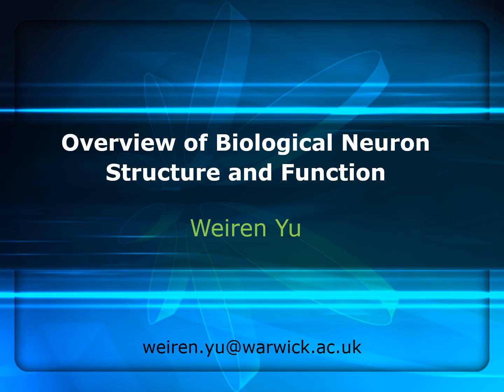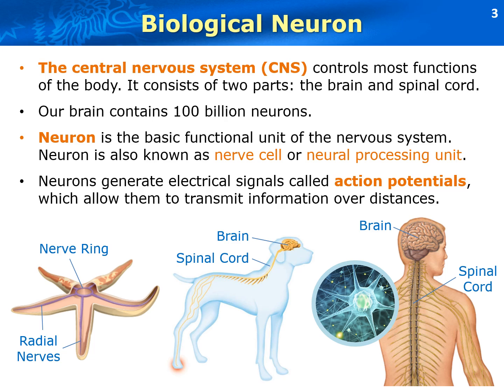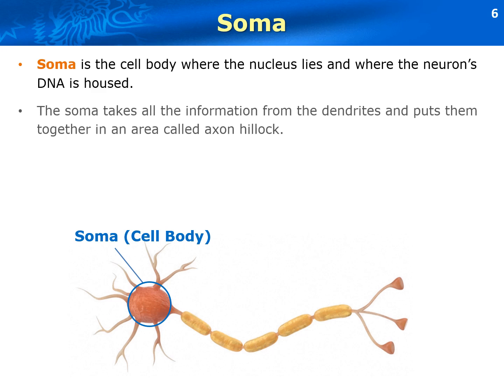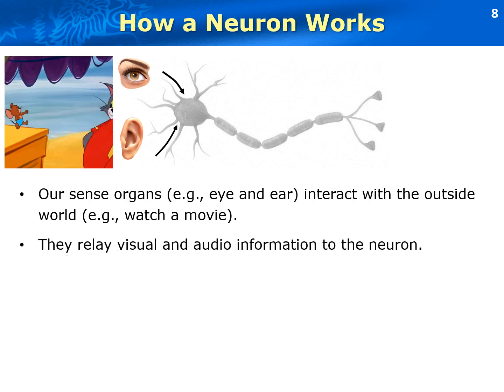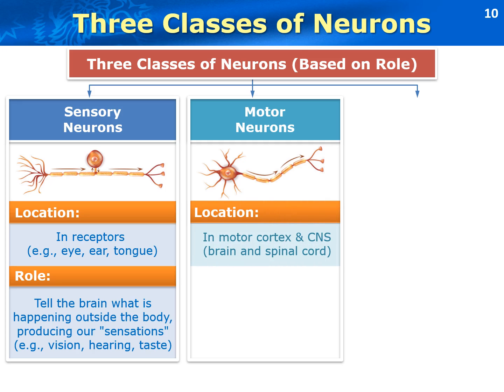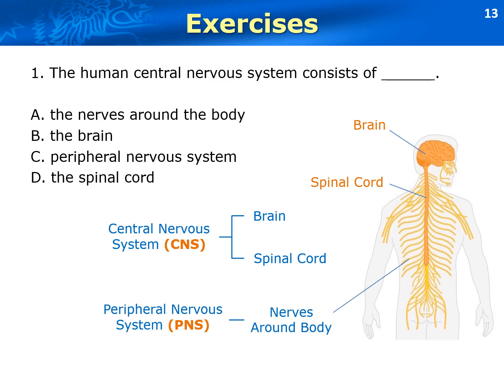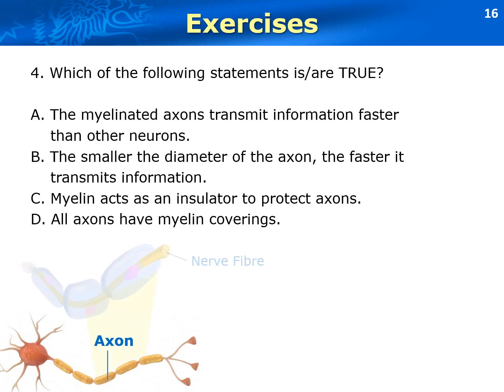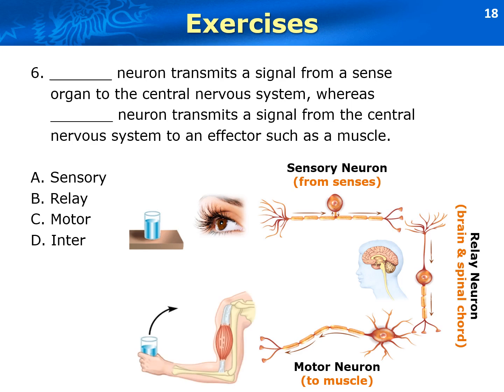[Warwick - CS331] Lecture 04 Overview Of Biological Neuron Structure And Function